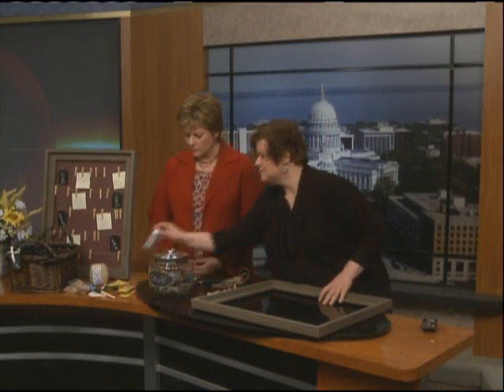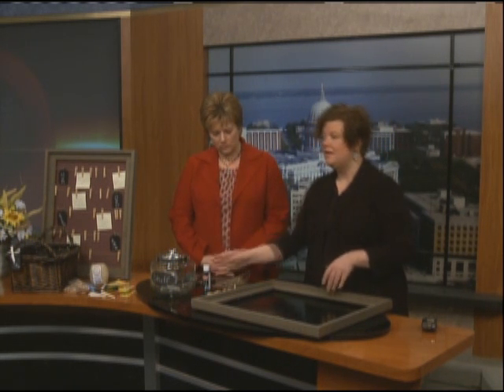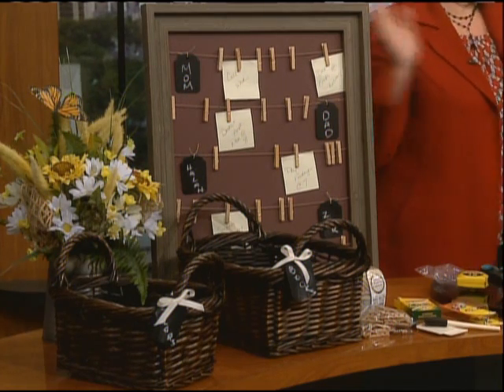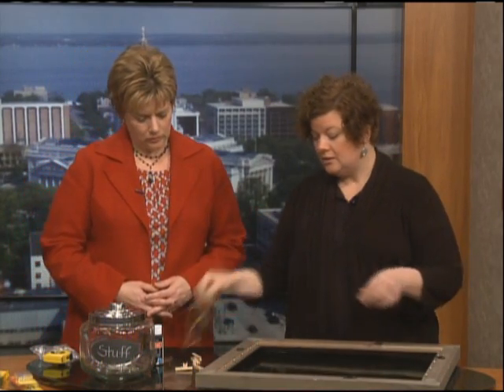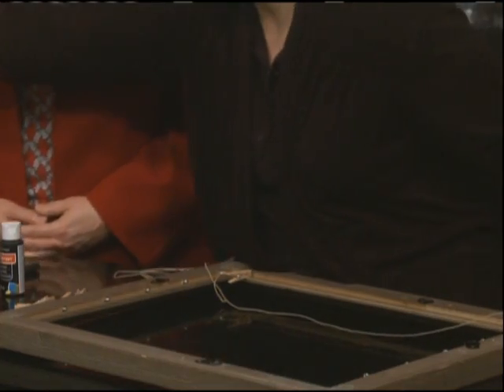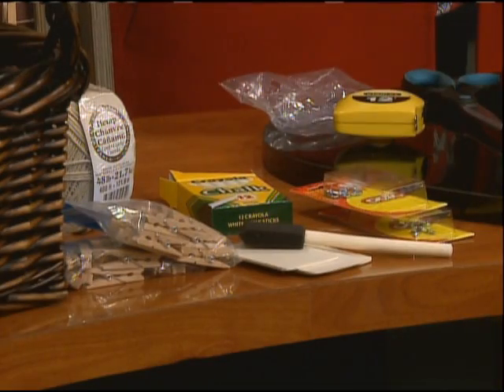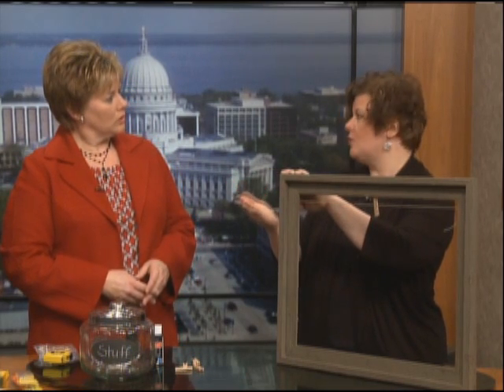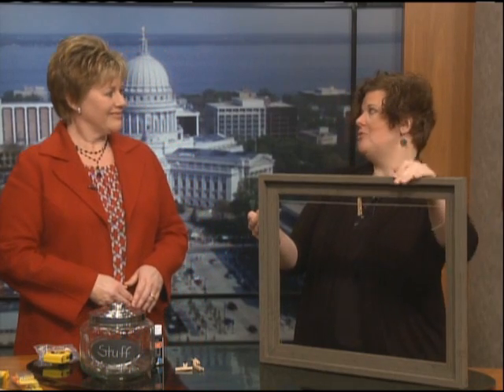Interview: Getting Organized at Home 03-10-2013 7:49 A.M.